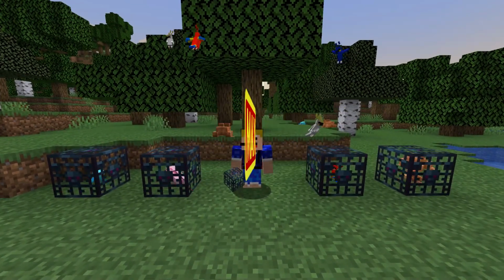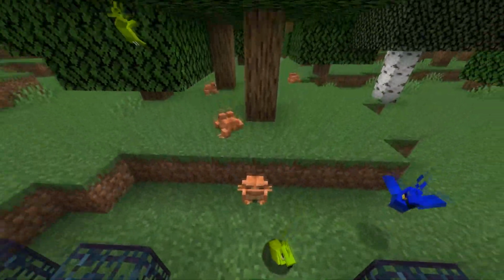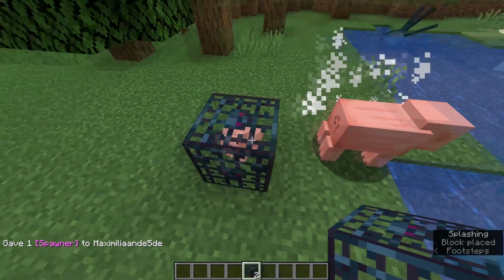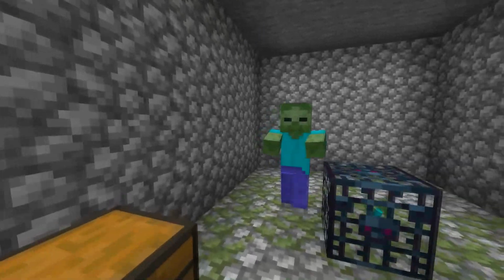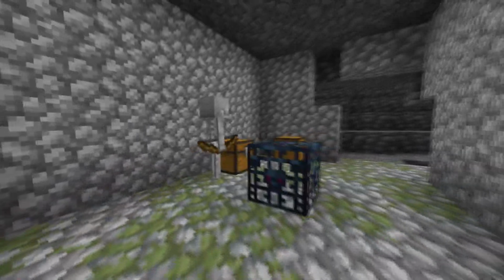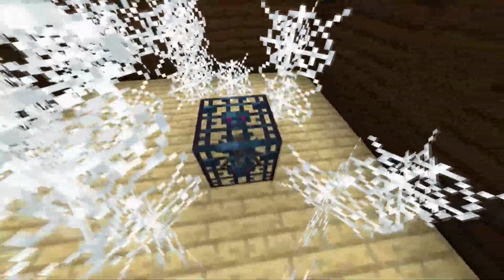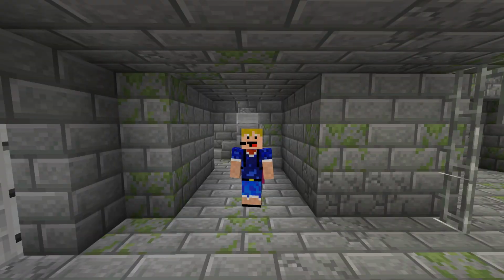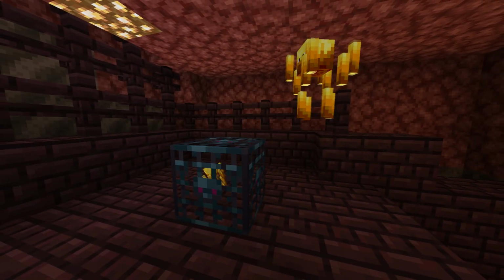Minecraft 1.20 - All Mob Spawners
In this video I will show you every different monster spawner that can generate naturally in minecraft!
The minecraft spawner block causes mobs to spawn around it periodically. The type of mob that spawns depends on the type of mob cage. In total, there are seven different mobs that have their own spawner that generates in minecraft worlds! In the dungeon structure, you can find a zombie spawner, a skeleton spawner or a spider spawner. In the mineshaft structure, you can find a cave spider spawner. In the woodland mansion structure, you can find a spider spawner. In the stronghold structure, you can find a silverfish spawner. In the nether fortress, you can find a blaze spawner and in a bastion remnant, you can find a magma cube spawner! There are no naturally generating creeper spawner, pig spawner or witch spawner blocks!
0:00 Intro
1:02 Custom spawners
1:55 Zombie spawner
2:25 Skeleton spawner
2:57 Spider spawner
4:14 Cave spider spawner
4:52 Silverfish spawner
5:27 Blaze spawner
5:46 Magma cube spawner
6:17 Outro